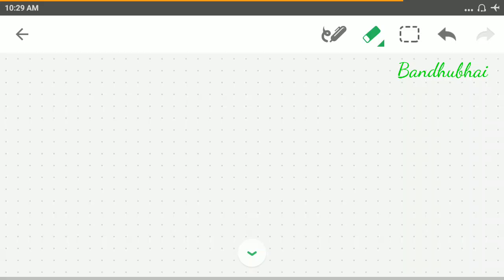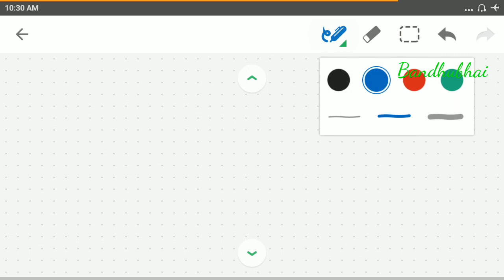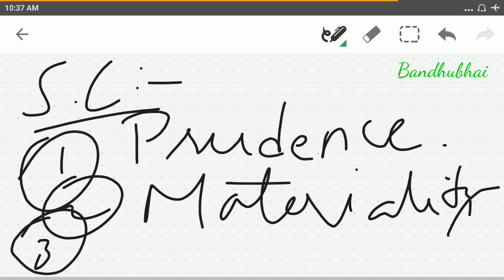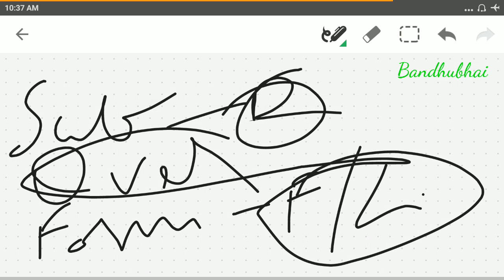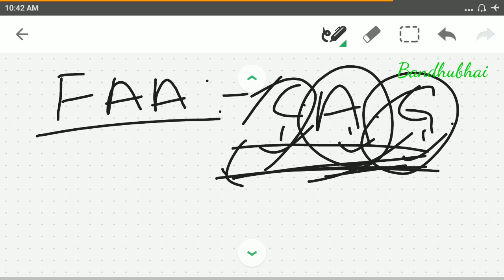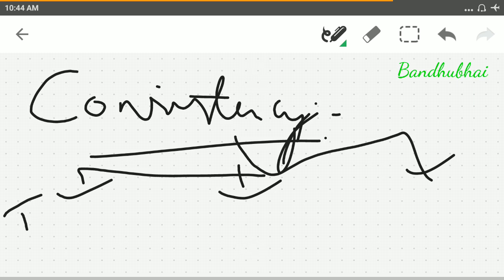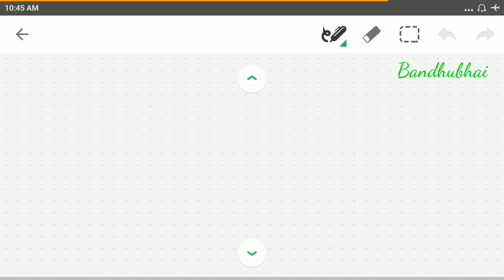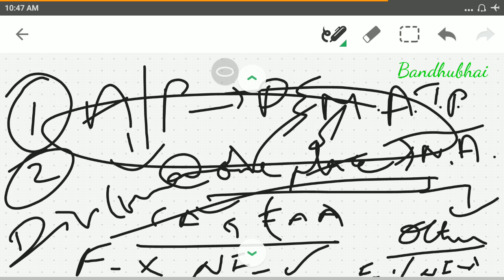Ca class|ca ipcc| group1|accountancy|accounting standard1(as1)|accountingpolicies